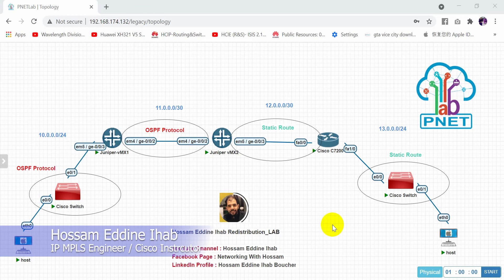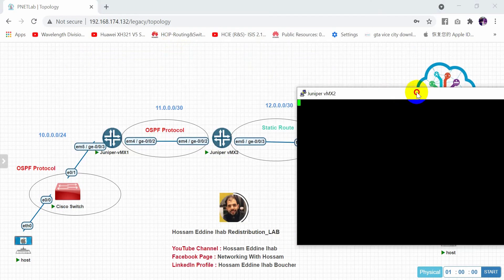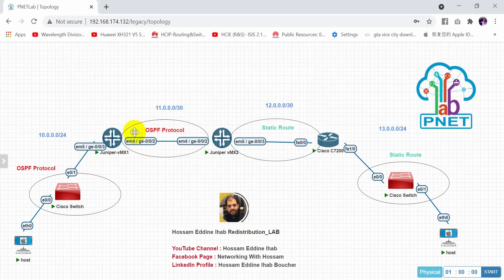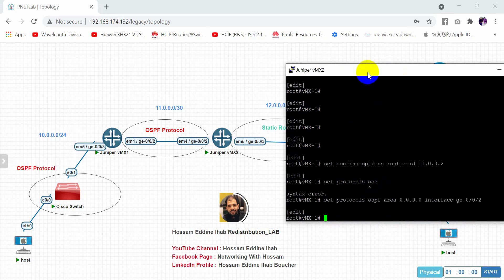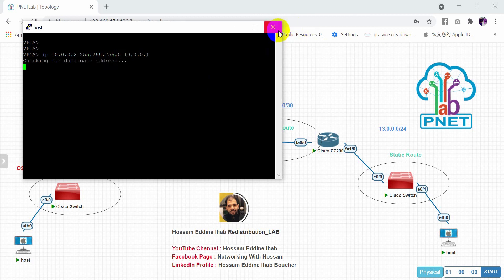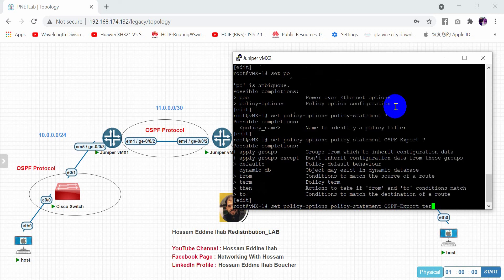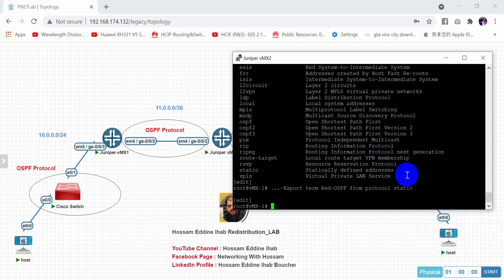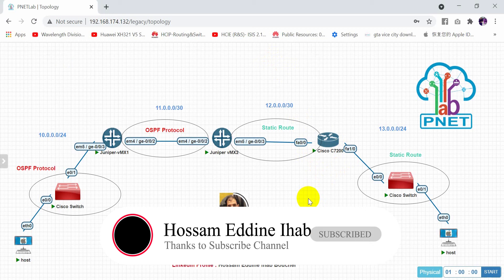How To Configure Redistribution in MX Juniper Router